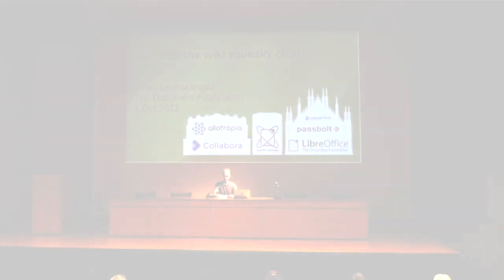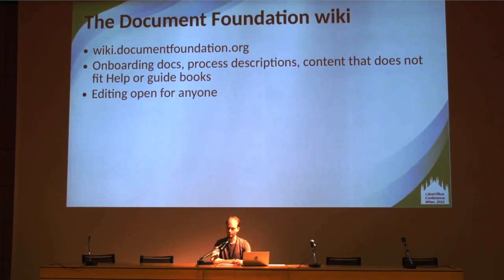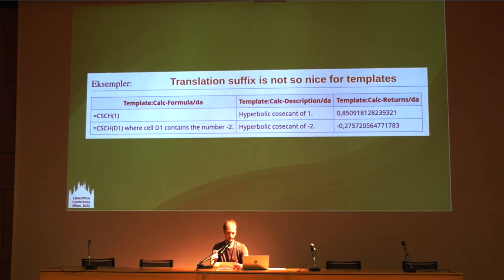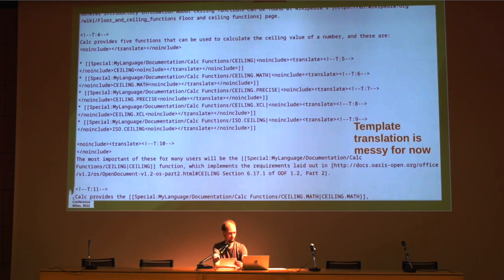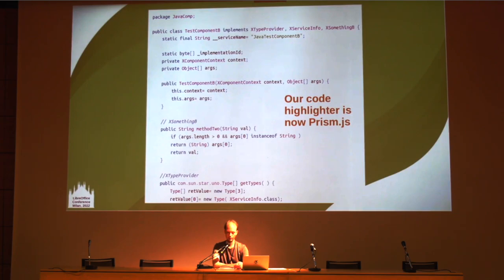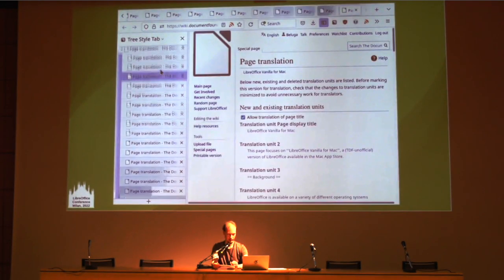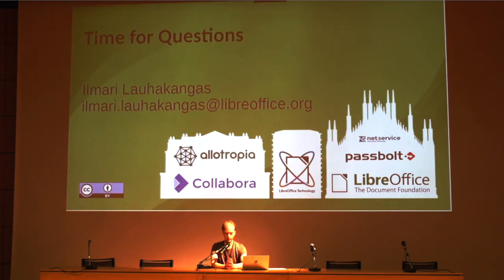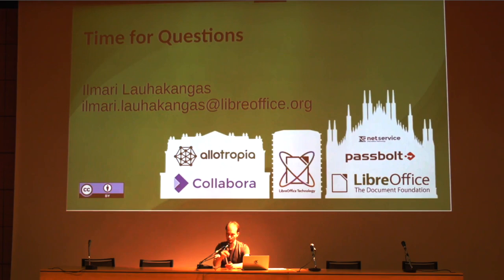We keep the wiki squeaky clean - LibreOffice Conference 2022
A session from the LibreOffice Conference 2022, in Milan, Italy. Presenter: Ilmari Lauhakangas